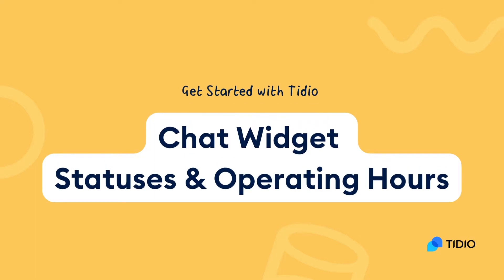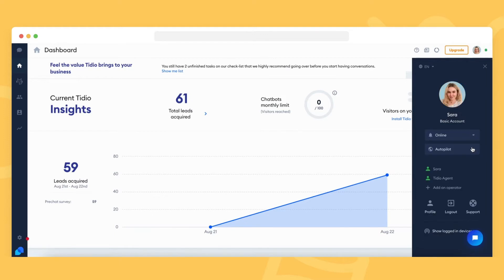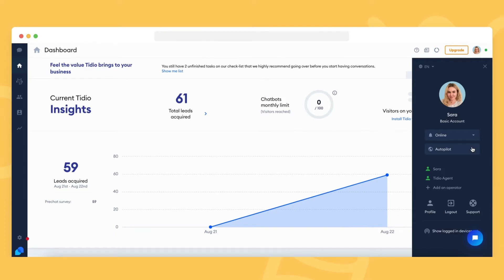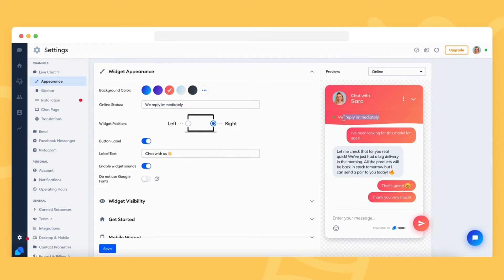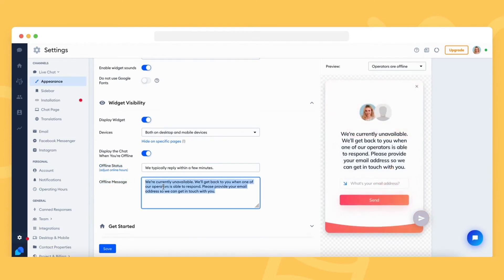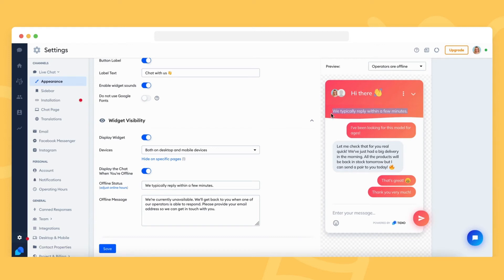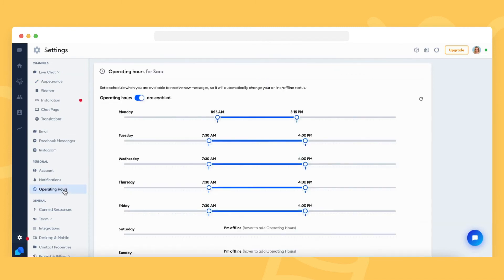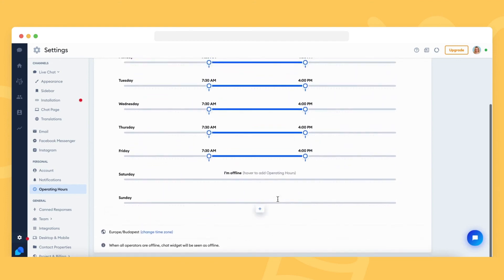Customer Service Online/Offline Statuses & Operating Hours I Tidio onboarding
In this video, we'll walk you through the step-by-step process of managing online/offline statuses and operating hours on Tidio dashboard.

Chapters:
00:00 Intro
00:05 Online/offline statuses
00:43 Adjusting online/offline status
01:42 Operating hours
02:27 Outro

🚀 Ready to turn your website visitors into valuable leads?